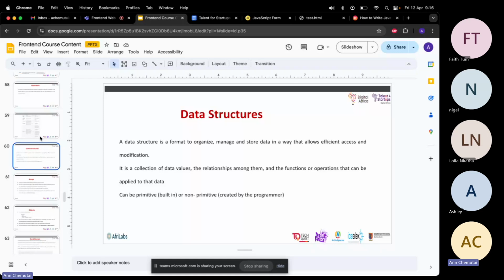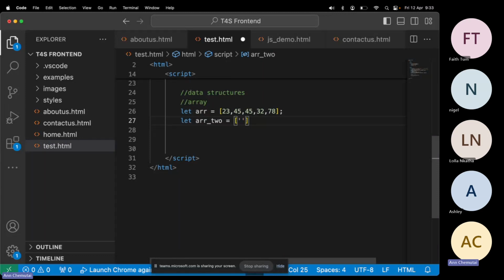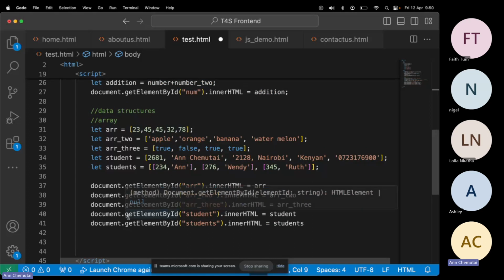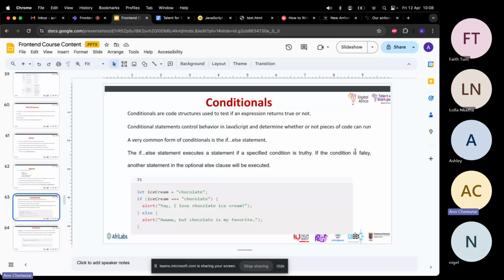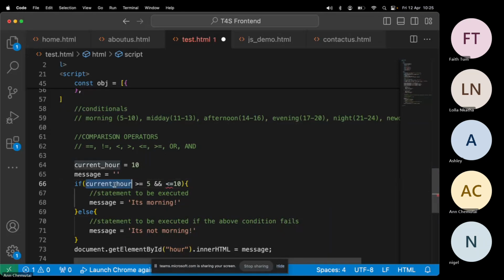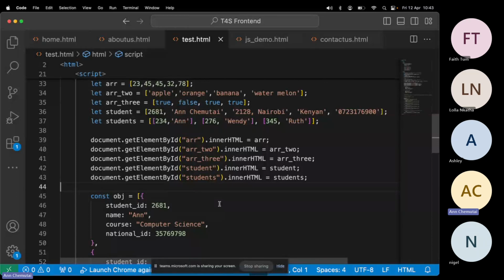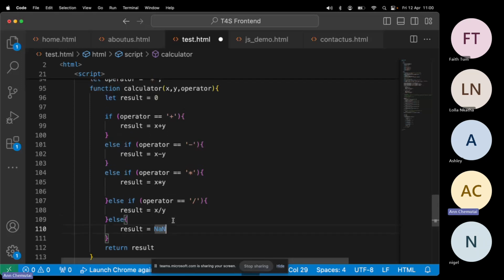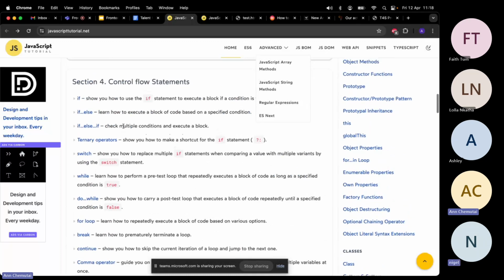Frontend Web Development Training 20240412 090838 Meeting Recording